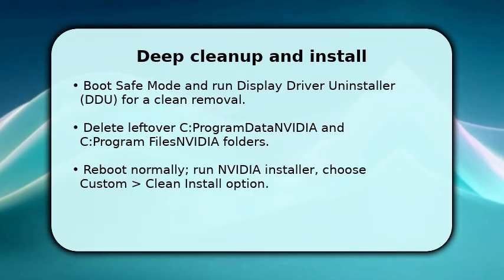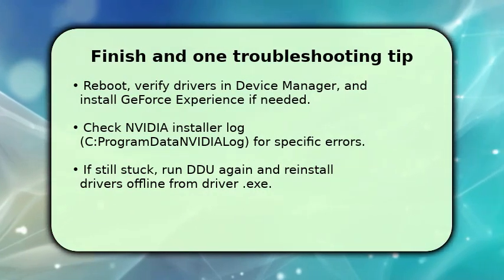How to Fix Nvidia App Installer Cannot Continue (full Guide)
Discover the ultimate solution to Nvidia app installer errors in this comprehensive guide. Learn step-bythy fixes for common issues preventing installation, including compatibility problems and system conflicts.